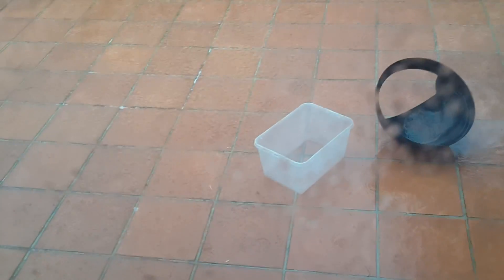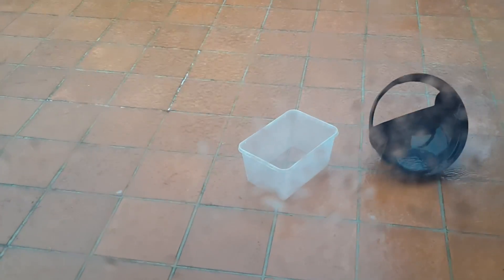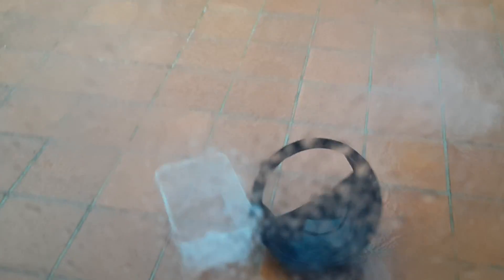How to get free water